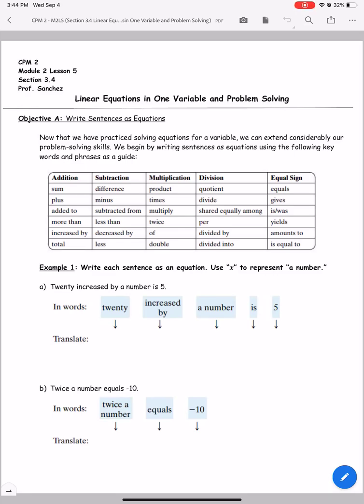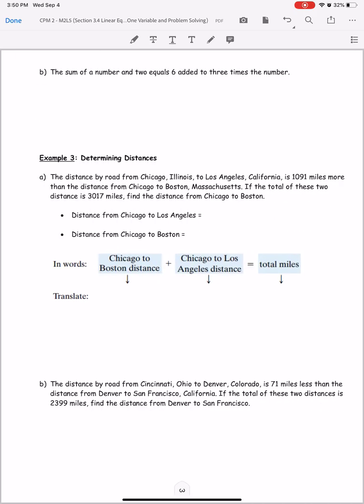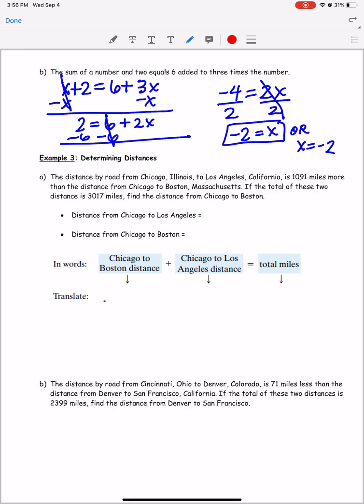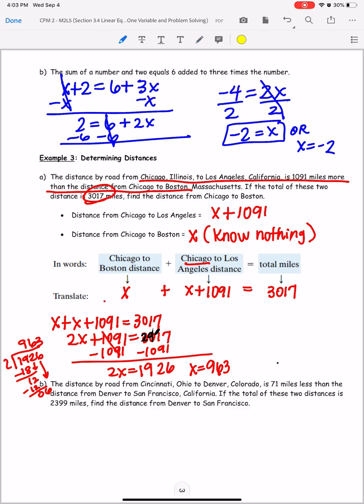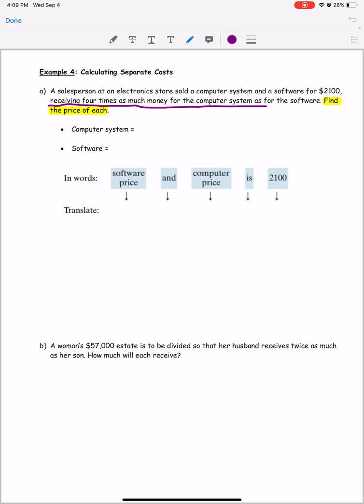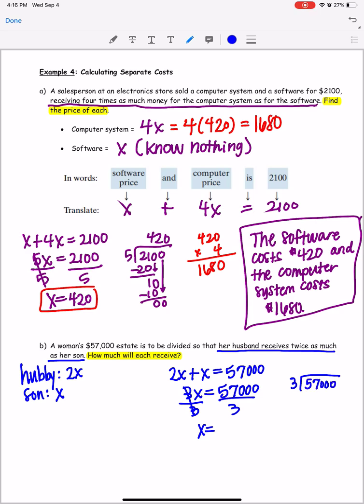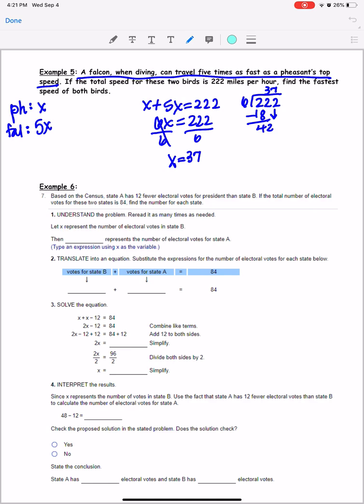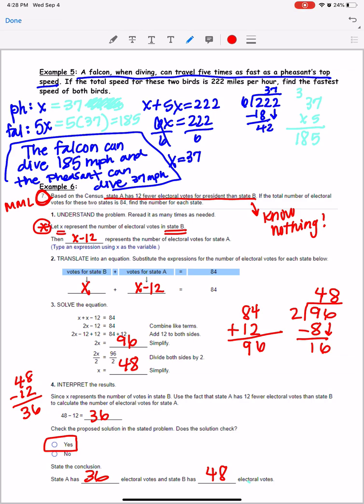CPM 2 - Module 2 Lesson 5